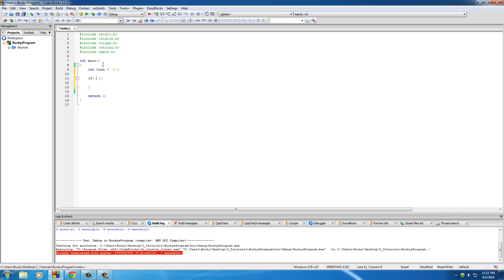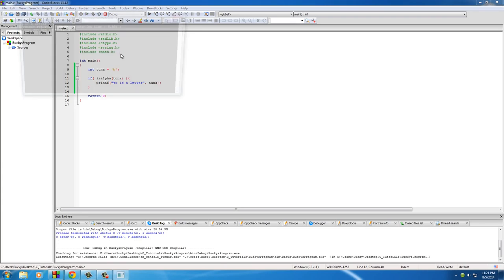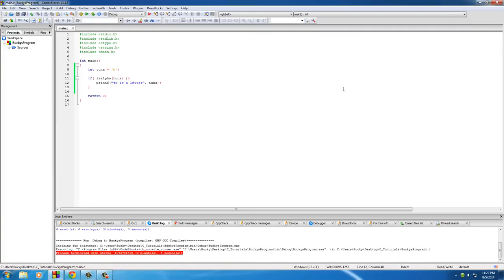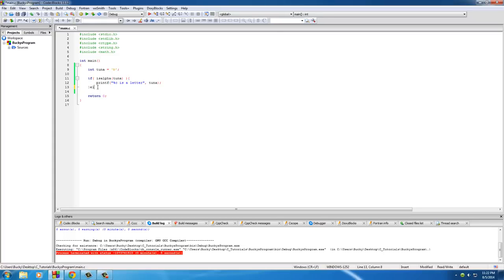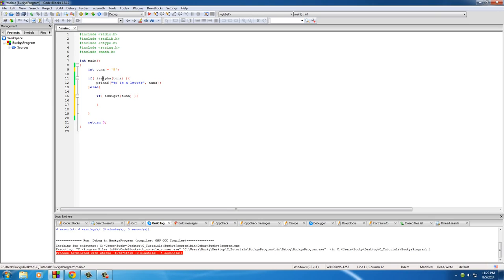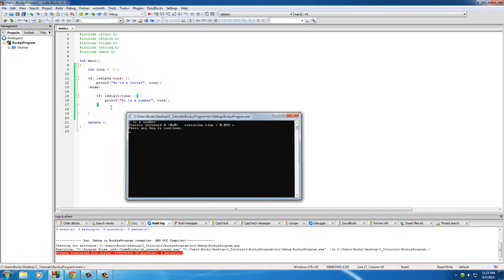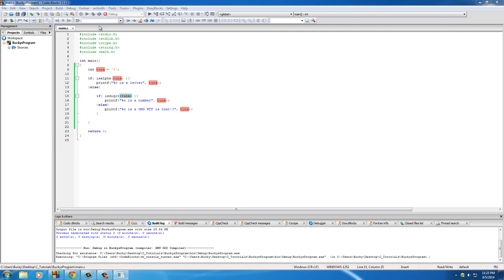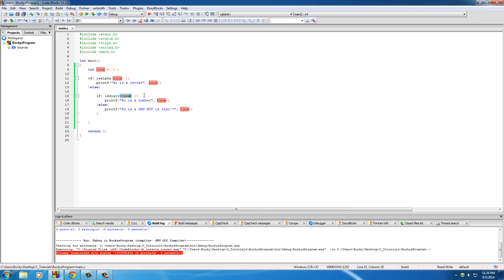C Programming Tutorial 32 A Few Cool Character Functions